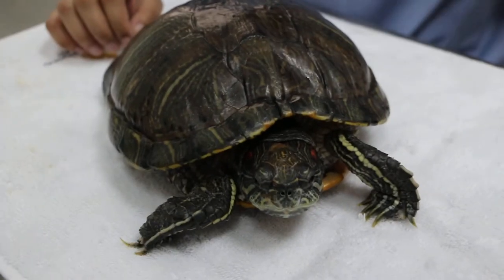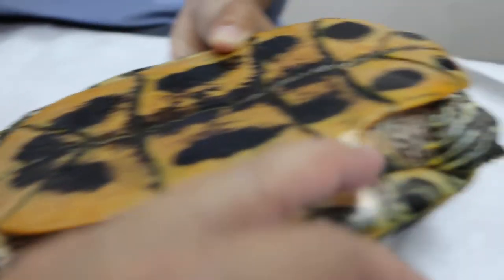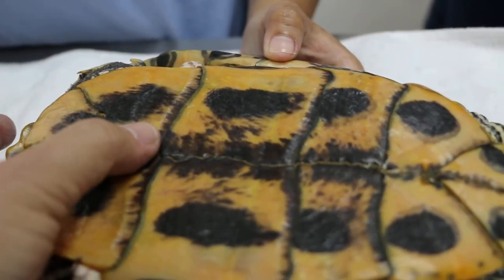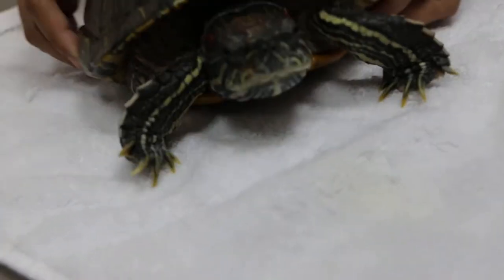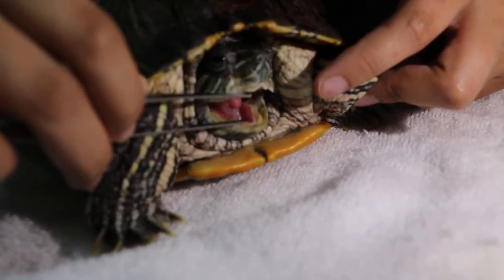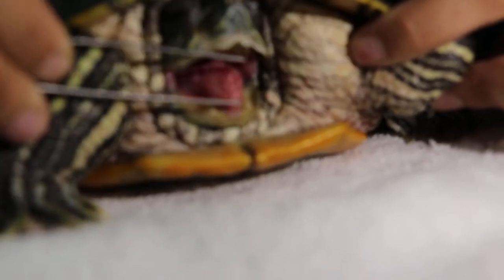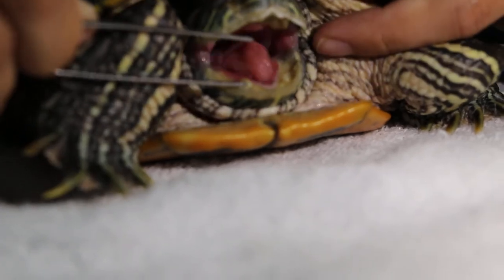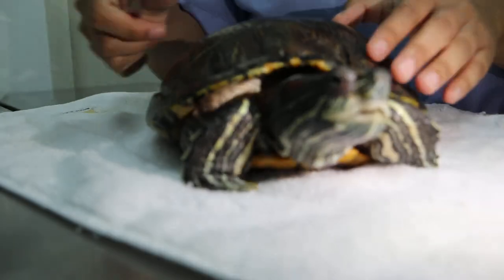A 16-year-old red-eared slider swims lop-sided. Pt 1/2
Physical examination. Pinkish skin indicated inflammation.  Weight loss. X-ray shows right-sided radio-dense fluid, possibly degenerated infected eggs. This slider had been seen to lay eggs. The sibling is a male but is much bigger in size.